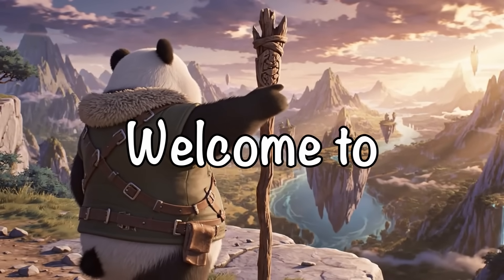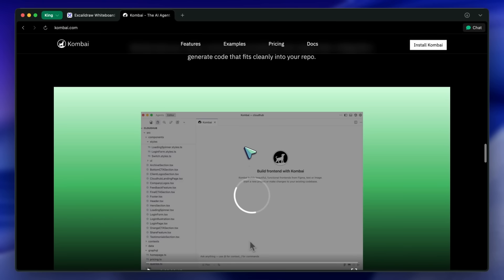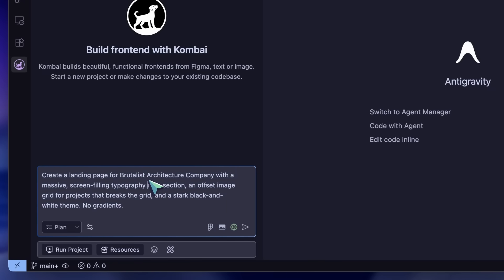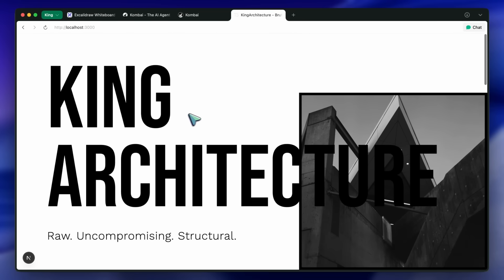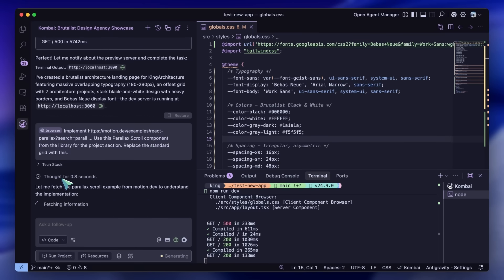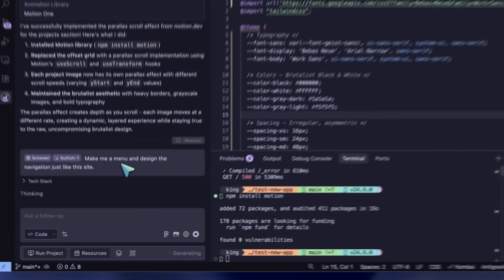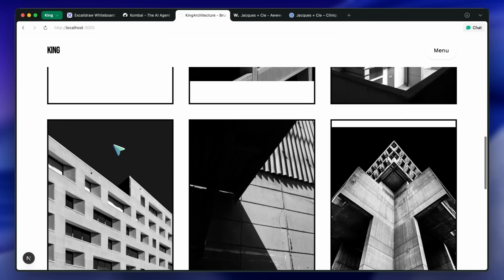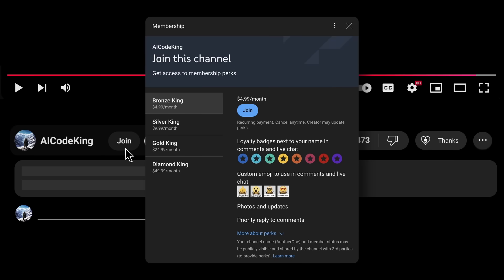Stop Shipping AI SLOP UI: This AI Frontend Agent is Insane (Kombai)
Try Kombai in your AI IDE of choice - Cursor, Windsurf, Kiro, Antigravity etc

In this video, I discuss Kombai, a domain-specialist AI agent for frontend development. Kombai lets you build beautiful UX so that you dont end up with AI generated slop.
Kombai combines unique frontend skills, powerful browser use, and a dev-like understanding of designs and codebases. You can use it to build, refactor, test, and improve every part of your frontend.

We dive into real examples of building a brutalist architecture website and see how it lets you reshape typography, themes, gradients, spacing, and component structure.
If you’re into AI coding, vibe coding, or building full projects with an AI partner, this is a practical look at how far you can push UX quality with Kombai as your frontend agent.

Key Takeaways:

Most AI coding tools regress to the mean, producing generic layouts and "safe" designs.
🎨 Kombai’s new updates allow you to steer agents toward unique styles, like brutalist architecture.
📝 Plan Mode generates lo-fi mockups to verify structure and hierarchy before writing any code.
📚 The Resource Library lets you inject high-quality components (Shadcn, Framer Motion) instead of generic grids.
🌐 Browser Integration enables you to "borrow" complex interactions and mechanics from live websites.
🔧 You can adapt specific behaviors from award-winning sites to fit your own theme and tech stack.
🚀 This workflow helps you move past generic AI wrappers to create software that feels human-crafted.